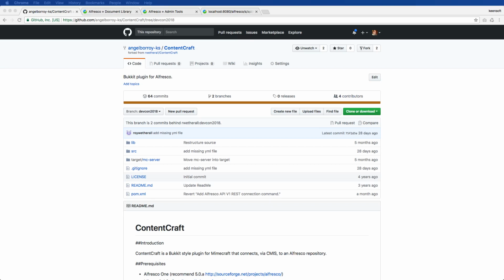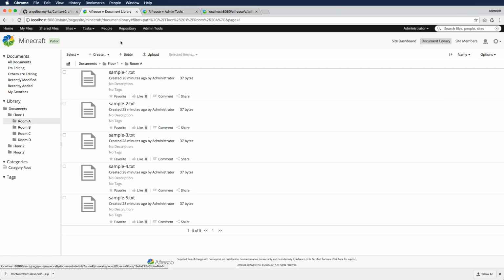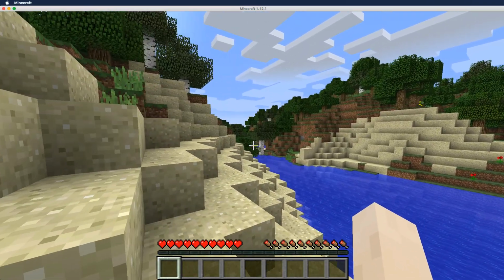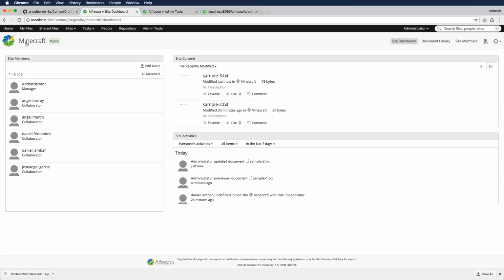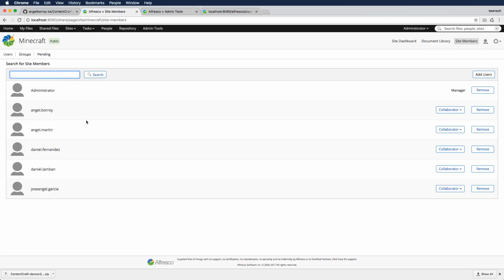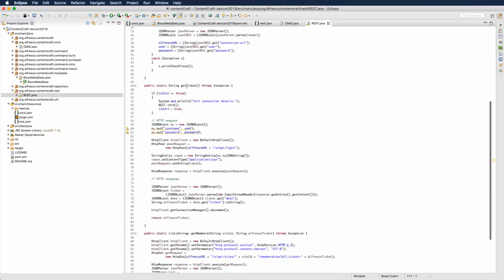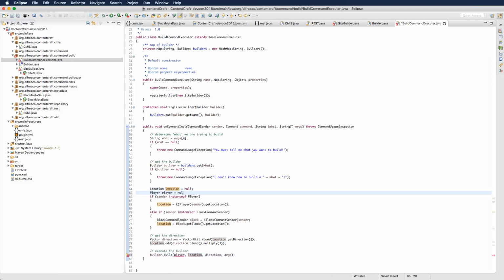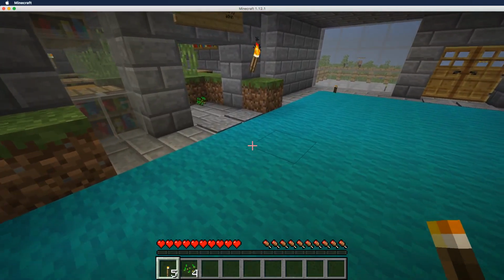ALFRESCO: Extending ContentCraft (a Minecraft addon)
How to extend ContentCraft Minecraft-Alfresco addon live. Including a new REST API method to Alfresco and a new Villagers spawner in Minecraft.